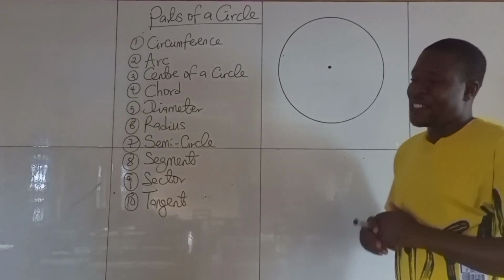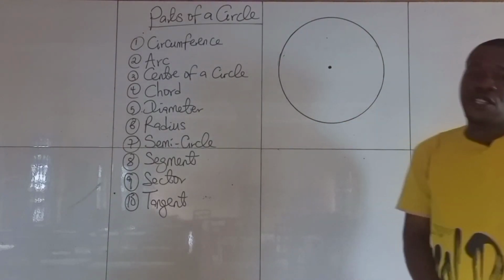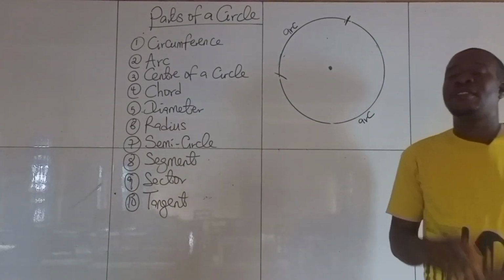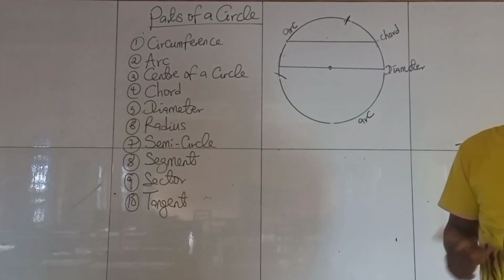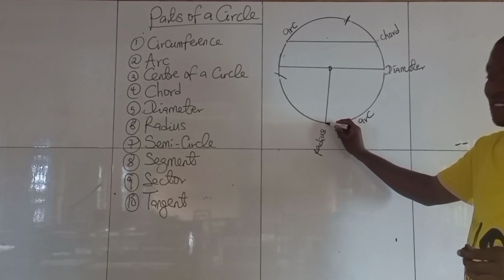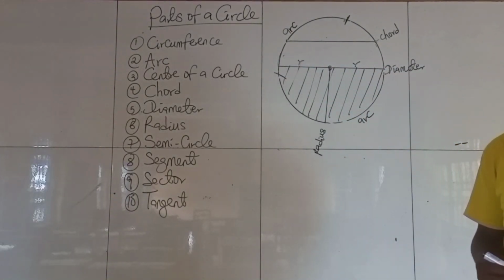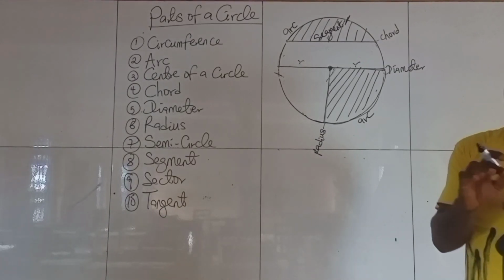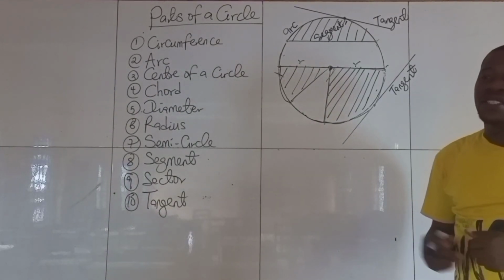CIRCLE THEOREM: PARTS OF A CIRCLE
Circle Theorem

I will be doing a series on Circle Theorem.

This is the lesson 1 which is identification of the parts of a circle.